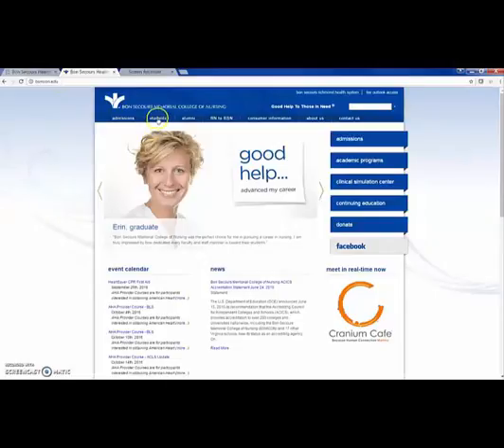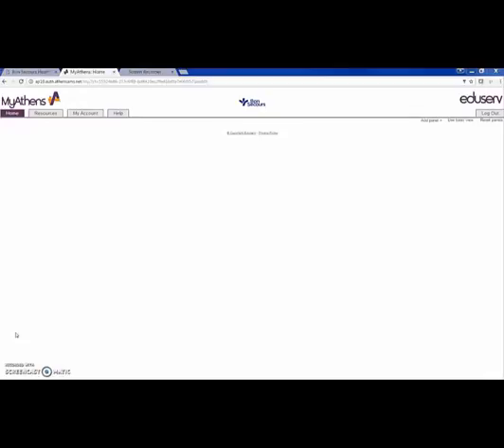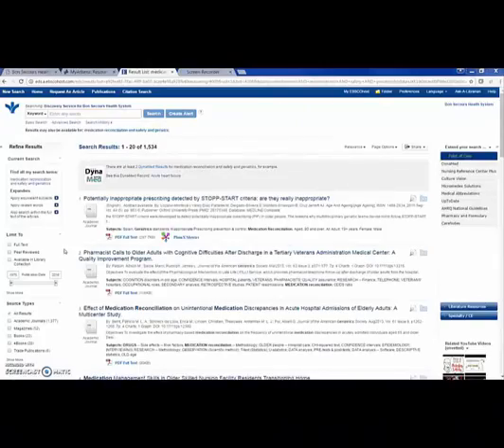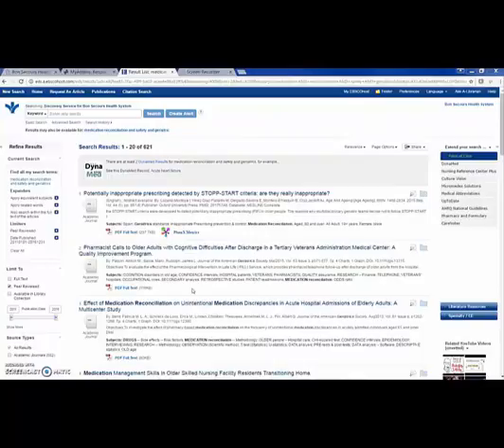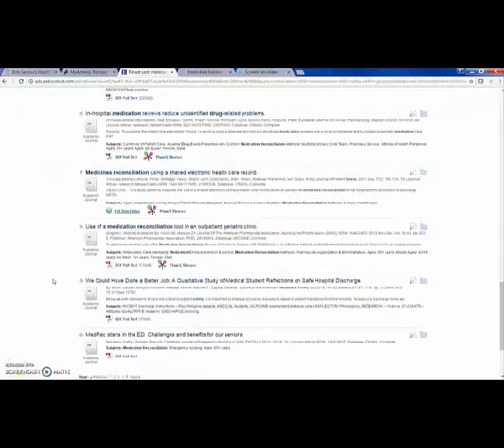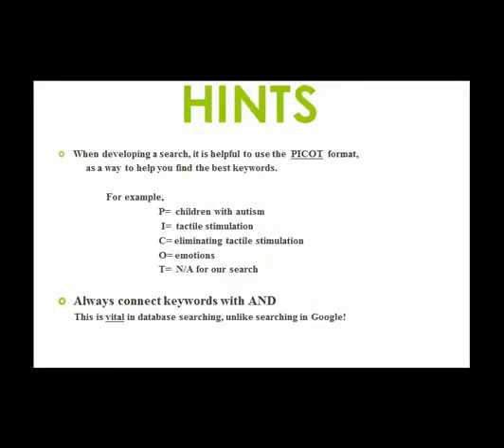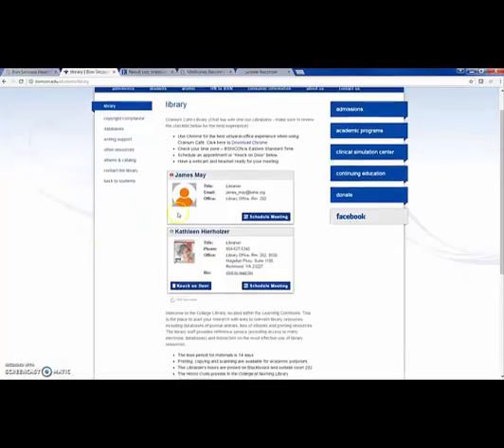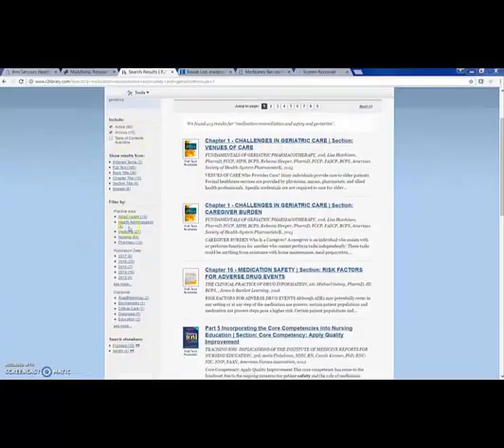Off Campus Use of the Library